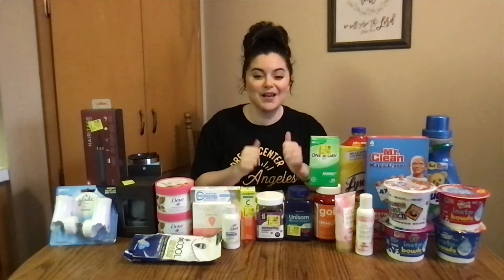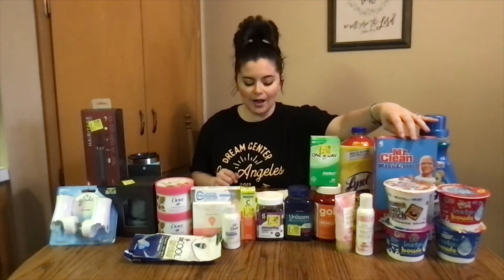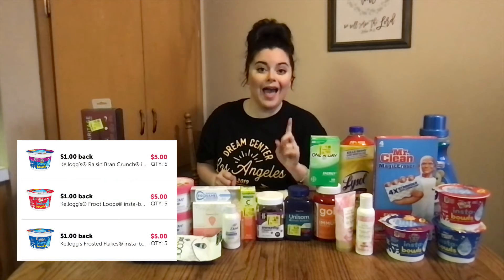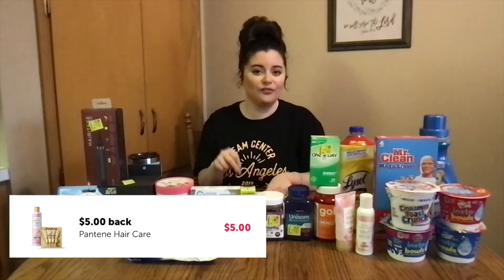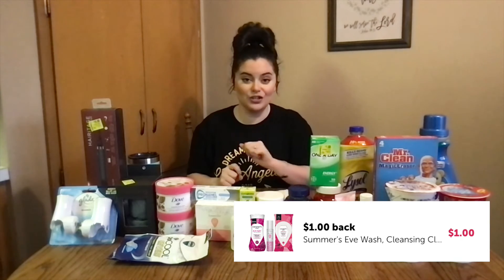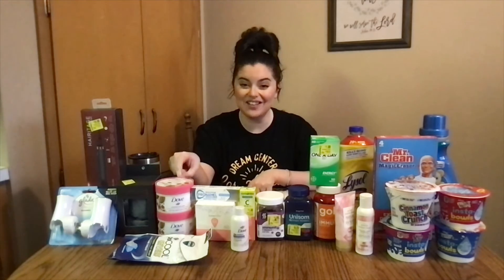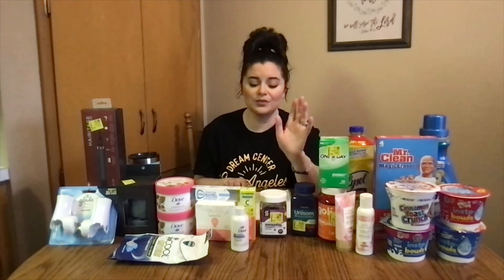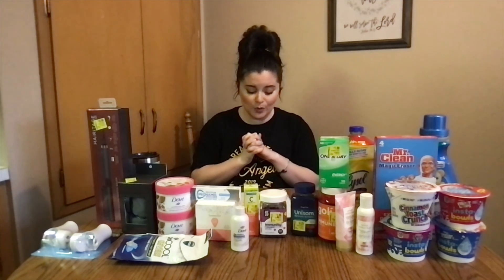Incredible Savings at Walmart! Money Makers, Clearance Deals, Items for just Pennies! Grocery Items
My name is Emily and I love couponing!

I want this channel to be a resource to help anyone out there who wants to save money, spent less, or even help others. If you have any questions please comment on a video and I will help you to the best of my ability.

Here are the Apps that I use to help earn even more money back!

Shopkick: Sign up with code BLUE840815 & we’ll both get a bonus!

Swagbucks: You can redeem points for all kinds of gift cards.